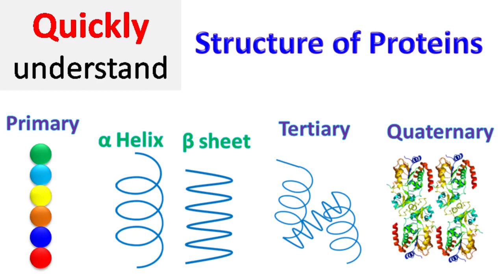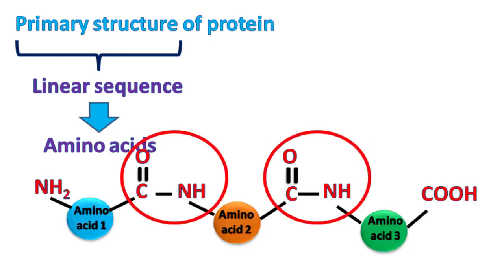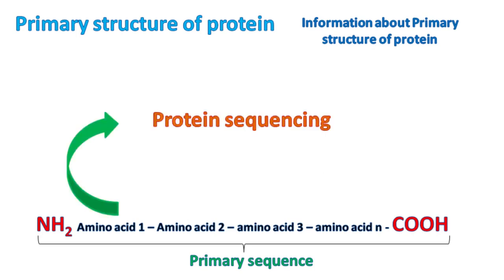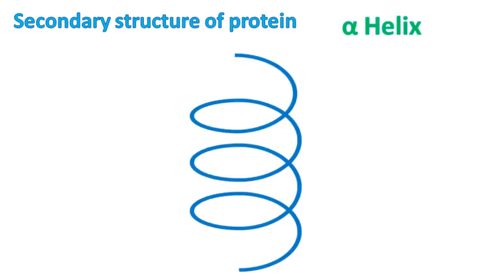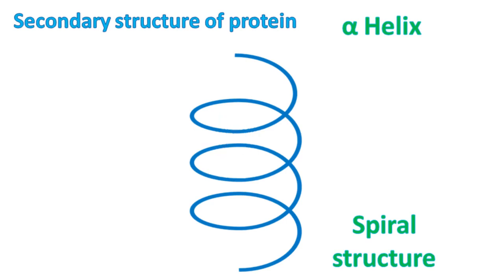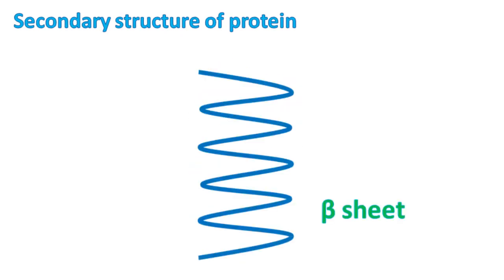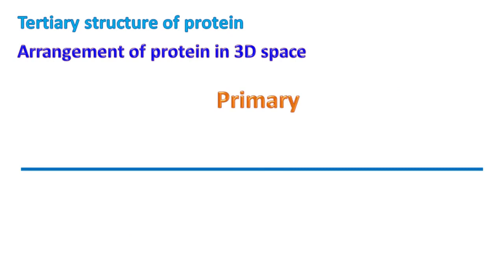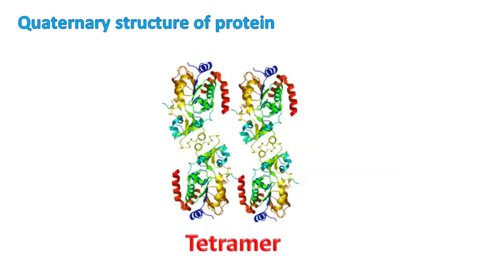16 October 2023